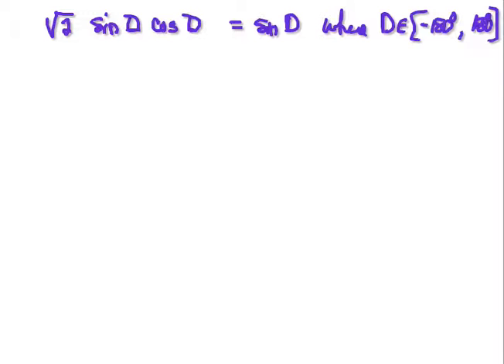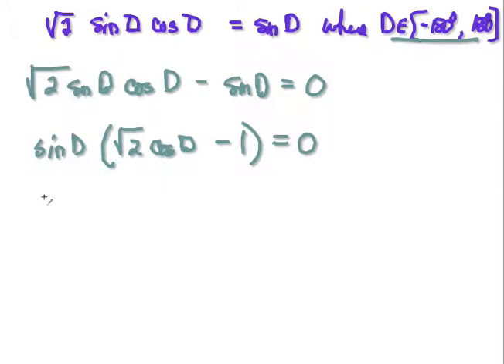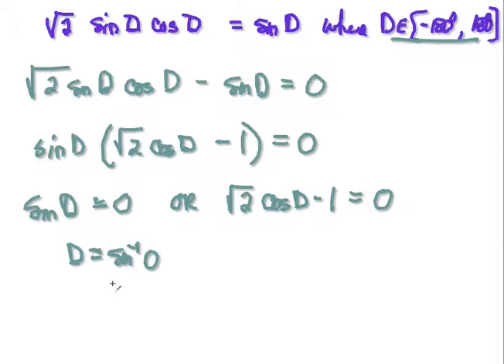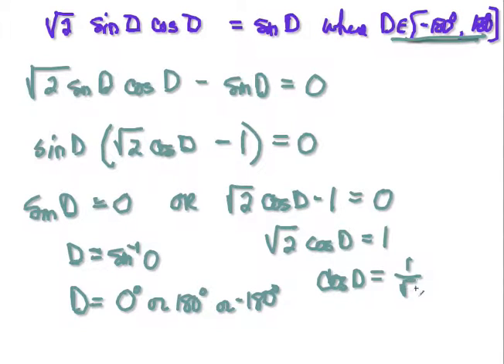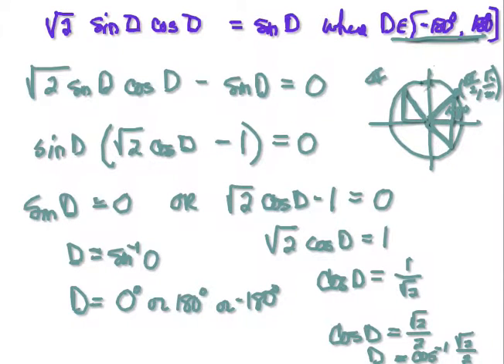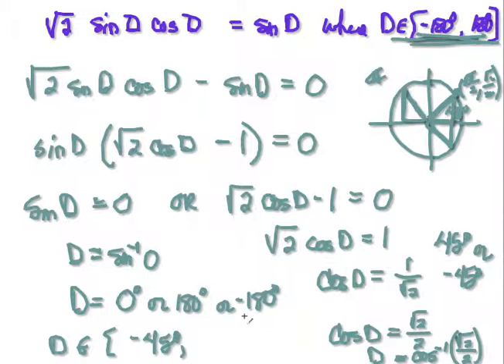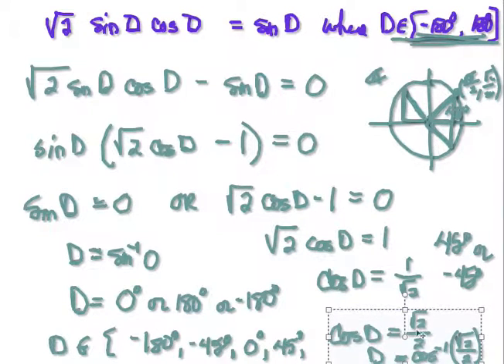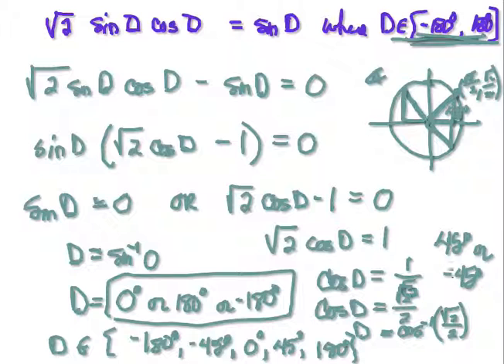Solving Trig Equations Problem 2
Solving Trig Equation